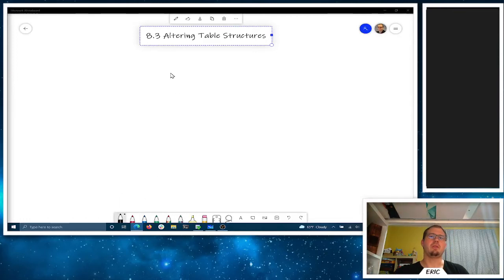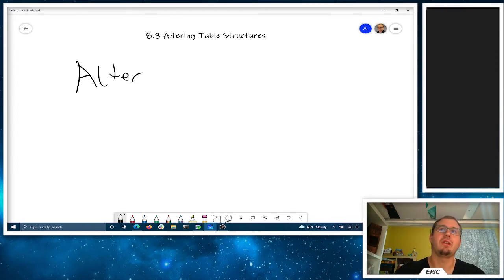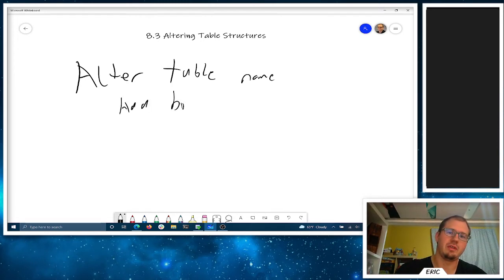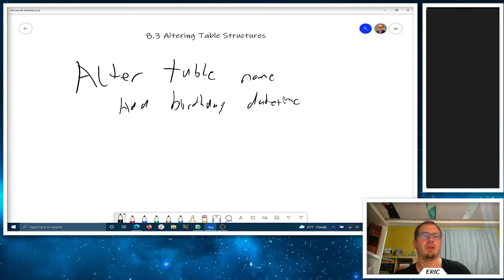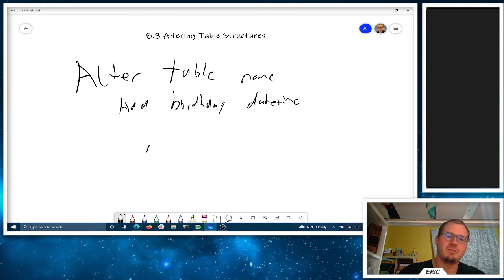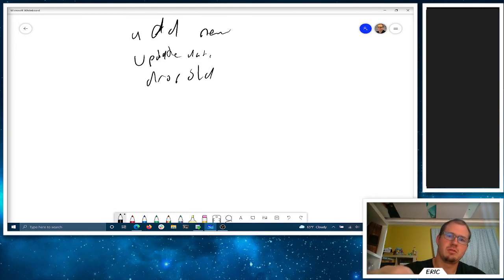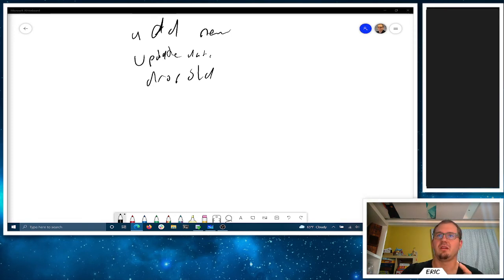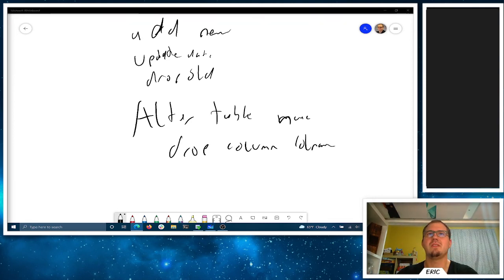CIS 1200 Database Systems - 8.3 Altering Table Structures